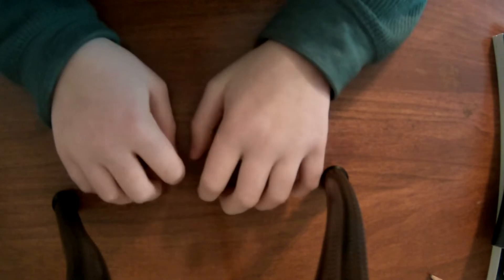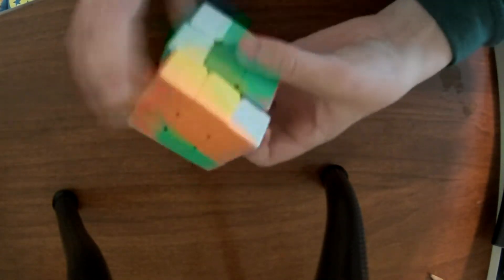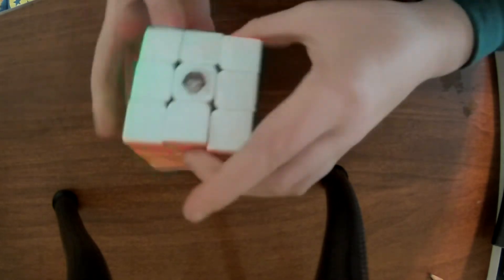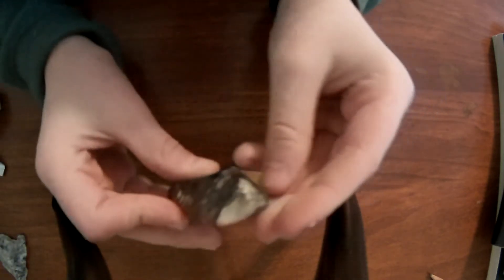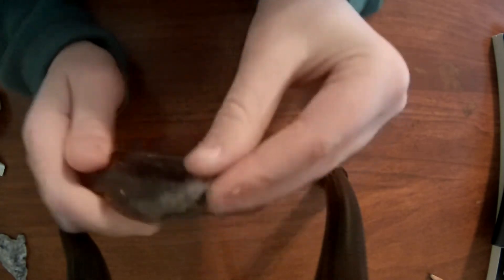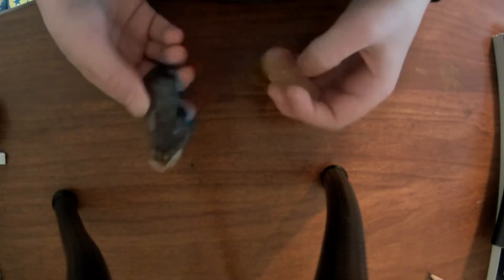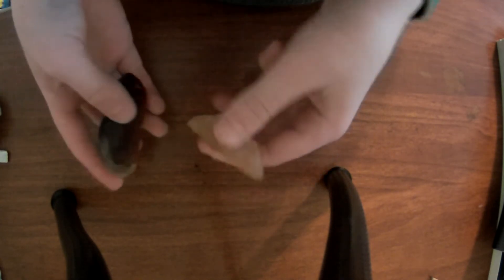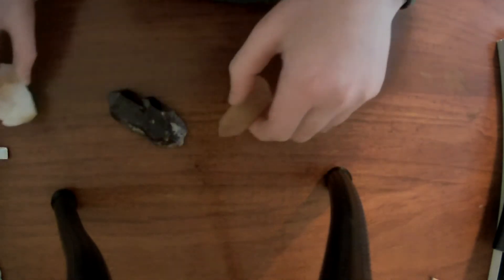Tangerine Quartz Review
Today I am starting a new channel on rocks! In this video I will review a piece of Tangerine Quartz from Charleston, South, Carolina.